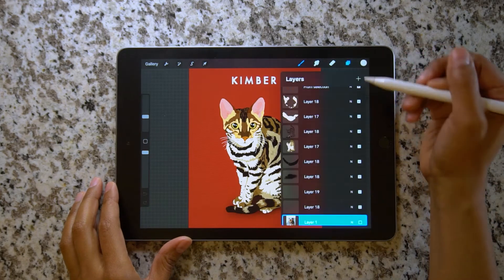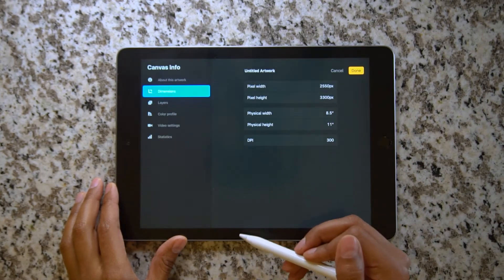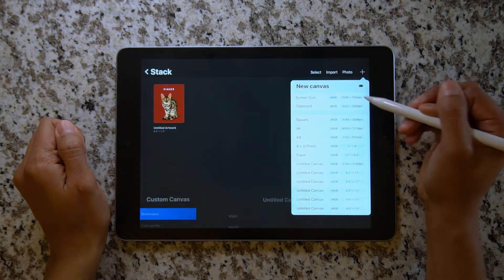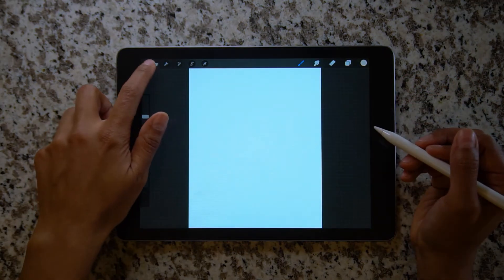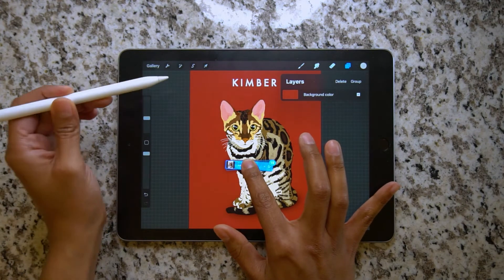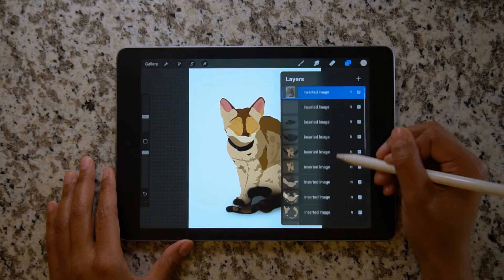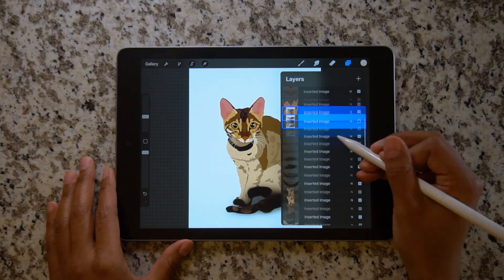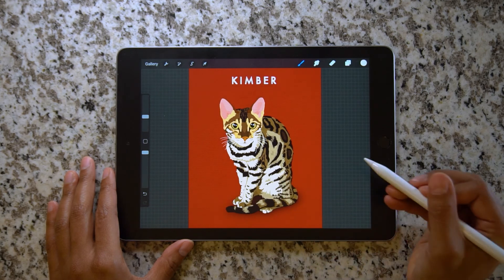What to do if you RUN OUT OF LAYERS in Procreate | How to Increase Layer Limit in Procreate Tutorial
Welcome to another Procreate tutorial!

It's so frustrating when the words "maximum limit of layers reached" pops up on your iPad screen when you are in the middle of a digital portrait. You don't want to start over and give up all the time you spent on your artwork. So what can do you do when you run out of layers in Procreate? Well, in today's video I will show you step by step how copy your artwork, resize your canvas, and get more layers.

✨ TOOLS USED:
• Apple iPad 6th Gen (Outdated)
• Apple Pencil
• Screen Protector
• Procreate App

✨ BRUSH USED:
• Script brush

✨ TIMESTAMPS:
• How to make a custom canvas size in Procreate: 0:48
• How to select multiple layers in Procreate: 1:19
• How to move multiple layers to a new canvas in Procreate: 1:30

Give ya girl a follow on insta!
Peace out!